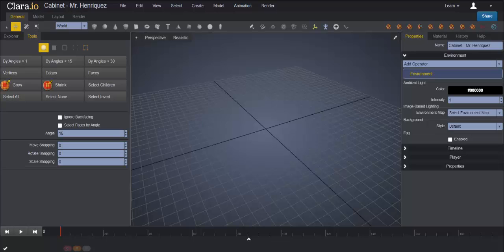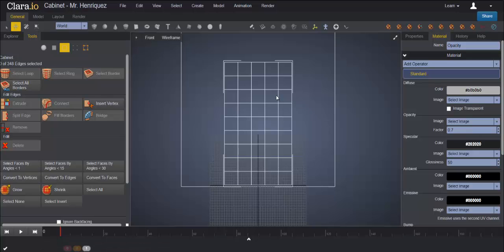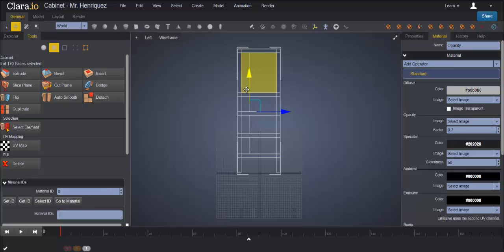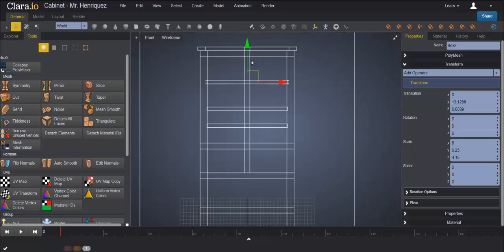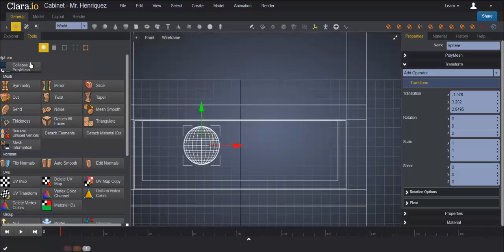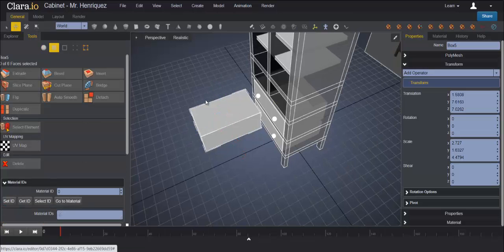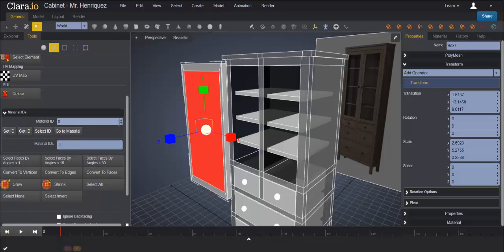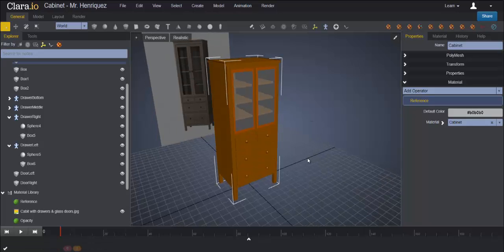Cabinet with Drawers and Glass Doors using Clara.io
In this project, cabinet with drawers and glass doors, you will use the Extrude tool, material ID, groups and clone hierarchy using Clara.io.

You can also google the image by typing:  cabinet with drawers and glass doors